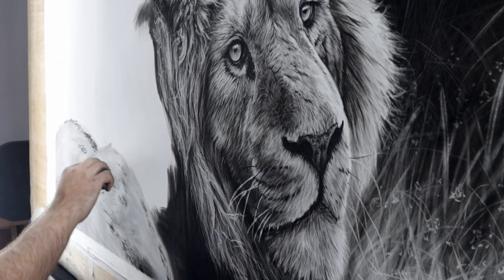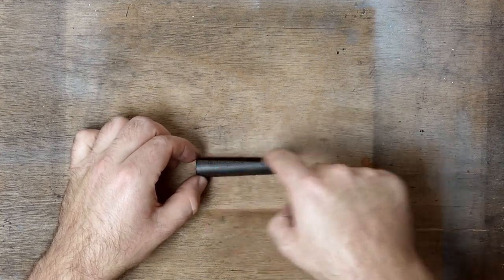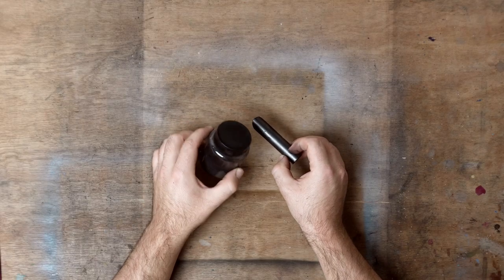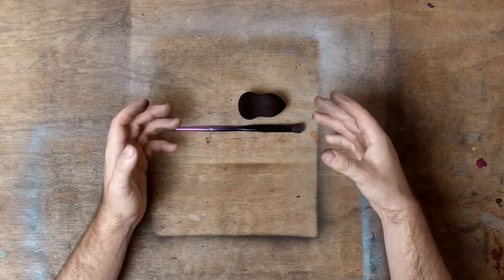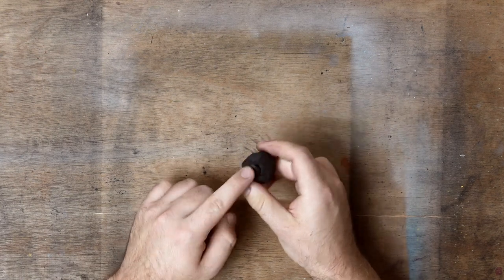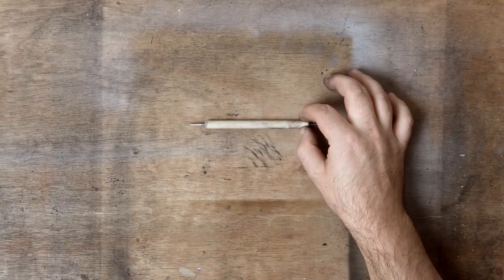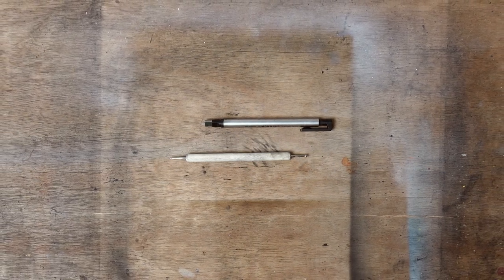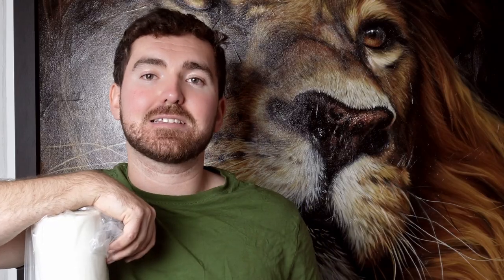My MUST HAVE TOOLS for Realistic Drawing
This is a full list of all of the tools I use for my realistic charcoal drawings along with details and demonstrations on how I use each tool in my realistic drawings.

MATERIALS
Soft Charcoal Sticks :

Cretacolour Chunky Charcoal Stick

Charcoal Powder

Makeup Blender

Blending brushes

Fabriano Paper Pads

Tombow Mono Eraser set

ETSY SHOP